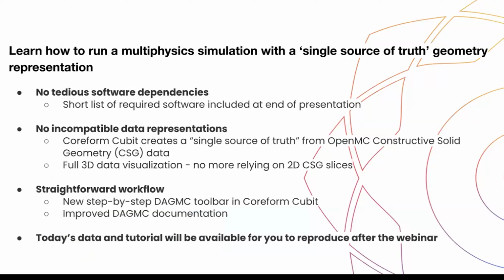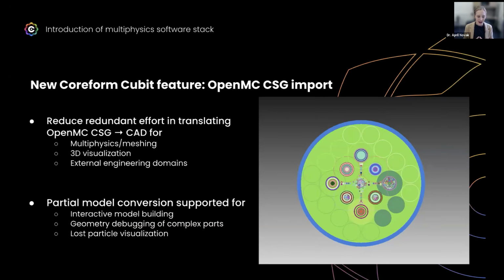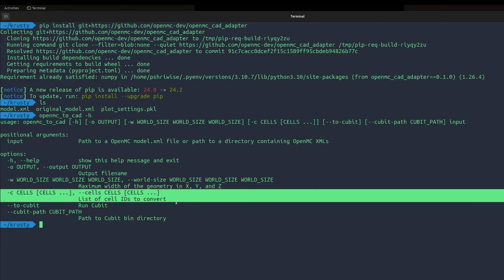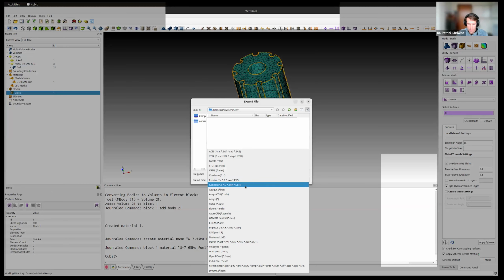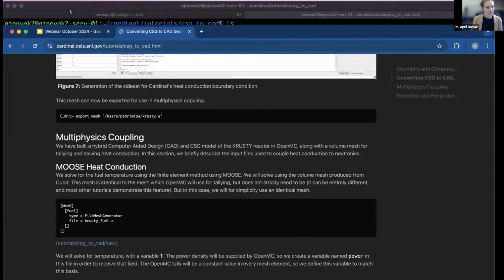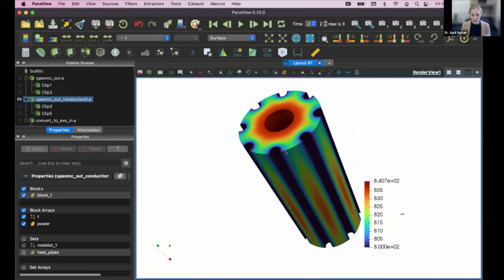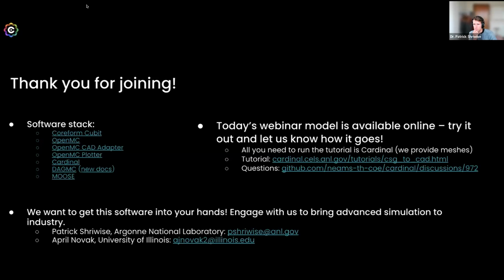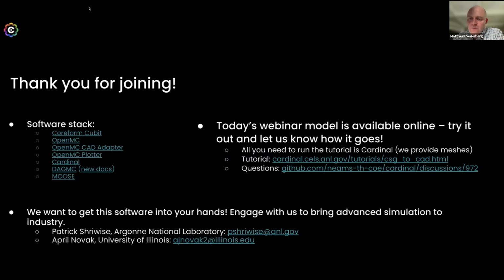Demonstration of a nuclear multiphysics workflow using Coreform Cubit, OpenMC, MOOSE, and Cardinal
Multiphysics analysis is needed to account for interactions between radiation transport and other physics areas. Until now, tedious software dependencies, incompatible data representations, and expert-only workflows have made it extremely difficult to apply multiphysics analysis in the nuclear industry. There is finally an accessible nuclear multiphysics workflow using Coreform Cubit and Cardinal! Learn how to use it in this video.

0:00 Introduction to webinar and presenters
03:08 Workflow overview and introductory info
13:21 Live demonstration
46:16 Recap and review of software stack
48:30 Q&A session